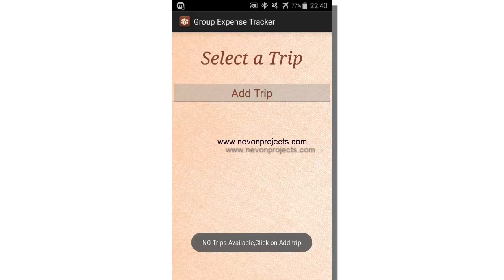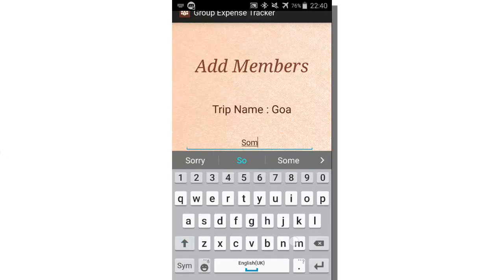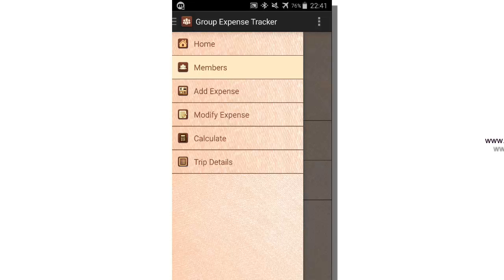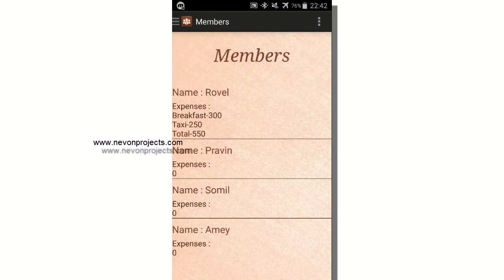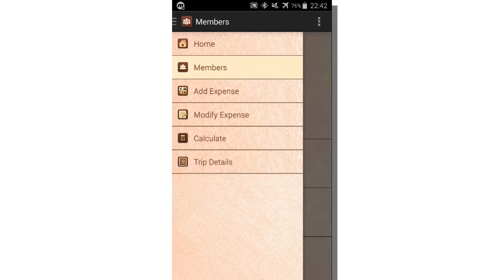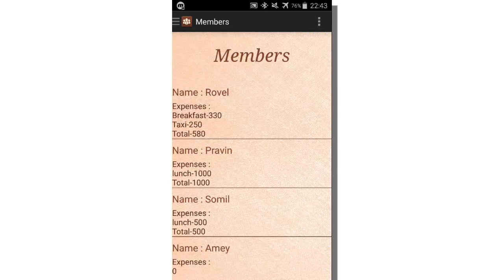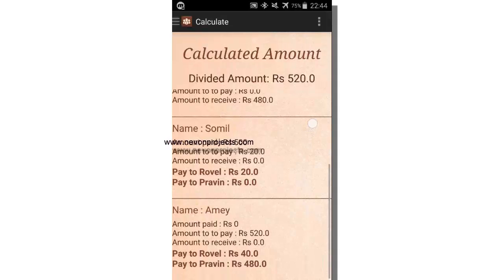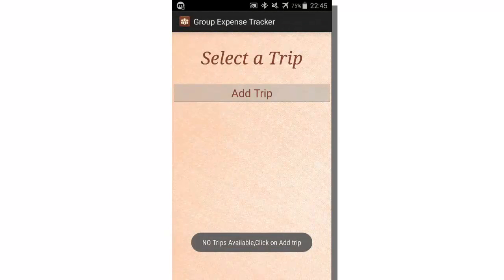Group Expense Tracker Android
System allows for smart group expense tracking using android